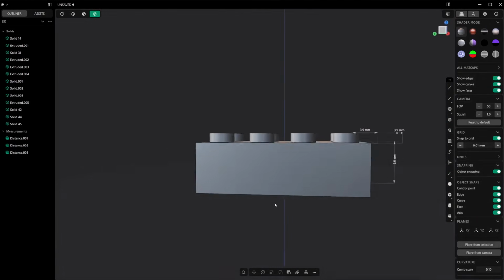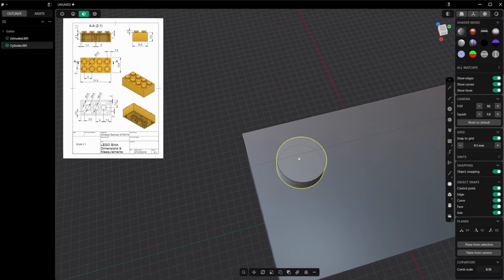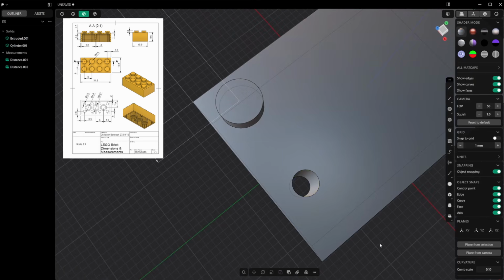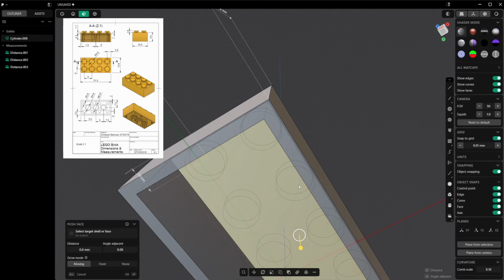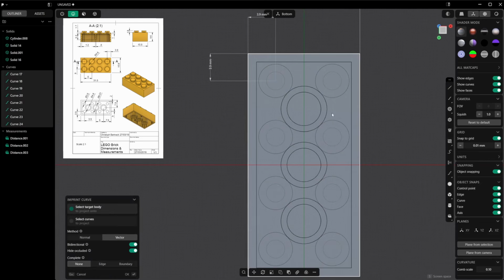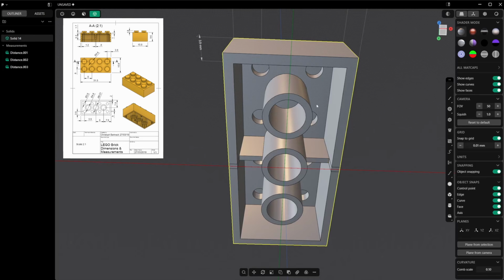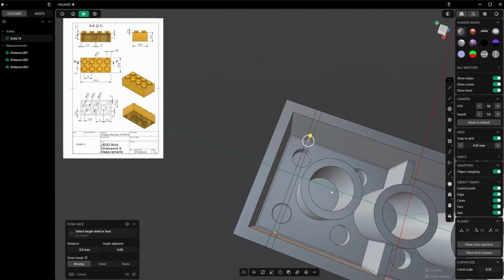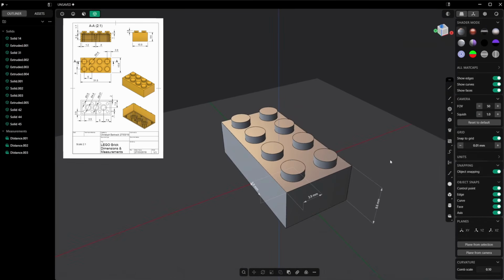Precise CAD Workflow in Plasticity (Plastic Brick)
Let's use a plastic brick as example to see how to implement a workflow with precise measurements in Plasticity